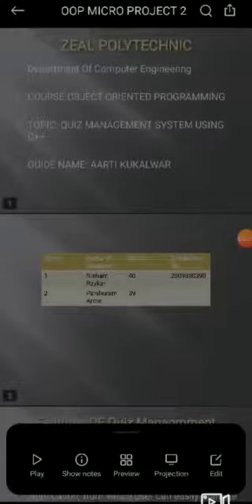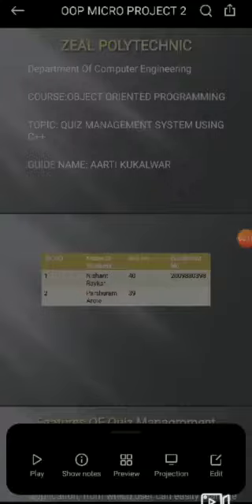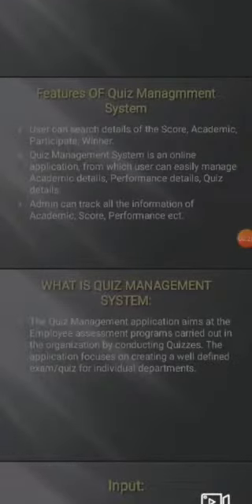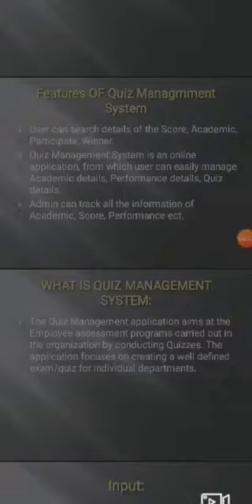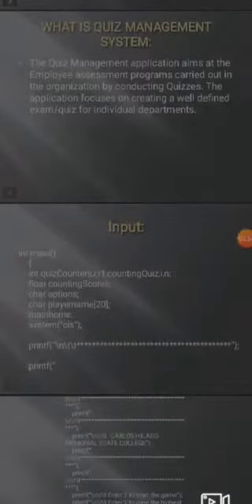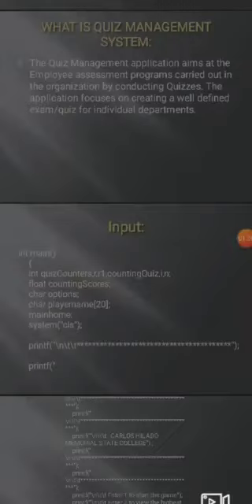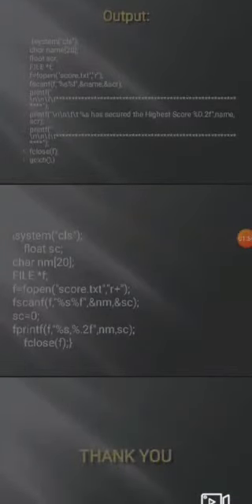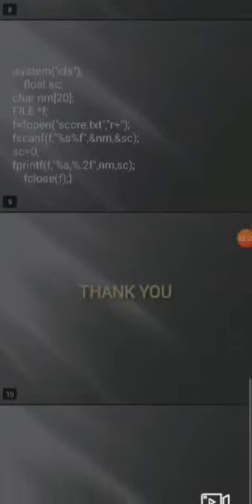Quiz Management System in C++